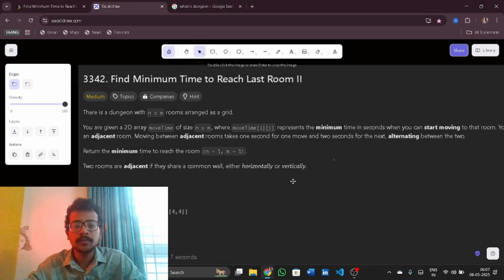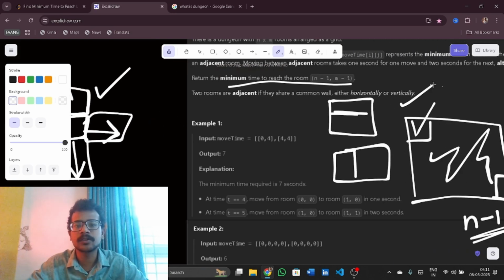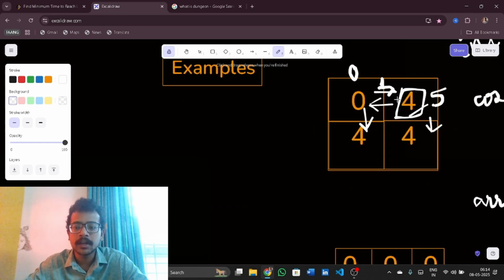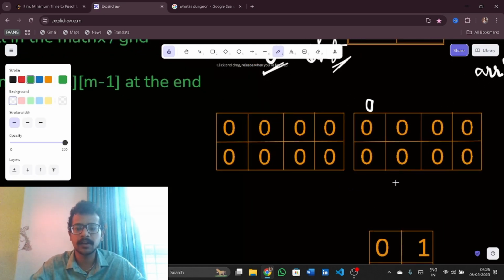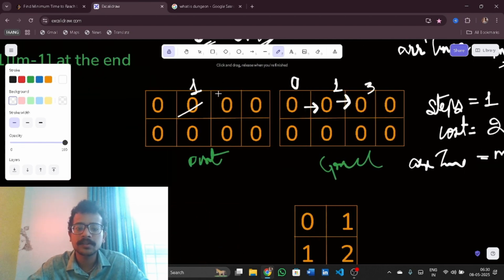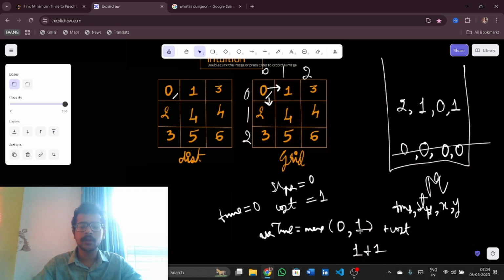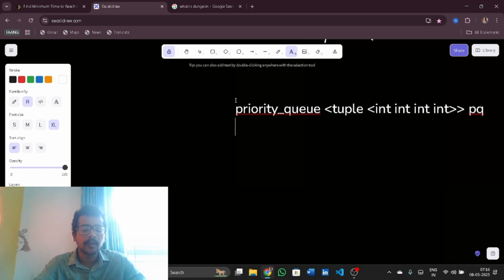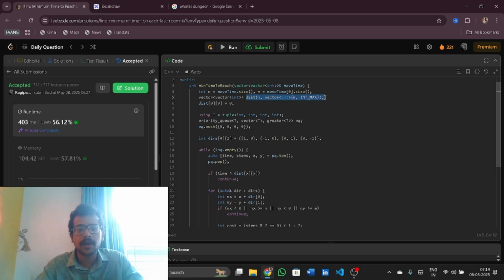MINIMUM TIME TO REACH LAST ROOM II | LeetCode 3342 | Dijkstra's Algorithm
Timeline :
0:00 - 4:00 - Question explanation
4:01 - 16:36 - Examples
16:37 - 22:15 - Intuition
22:16 - 26:17 - Algorithm